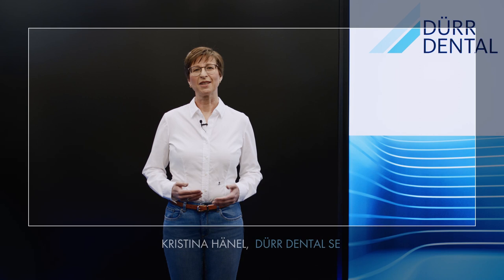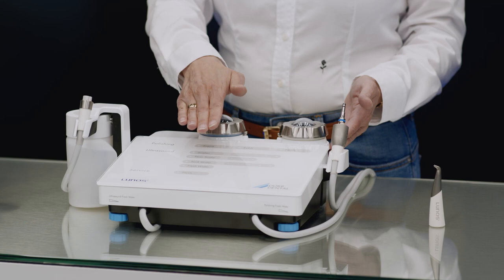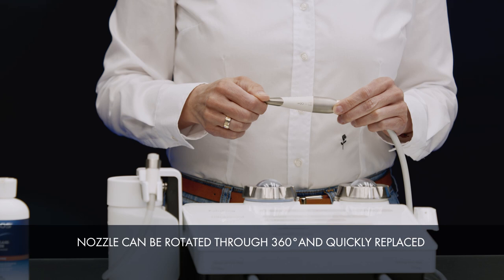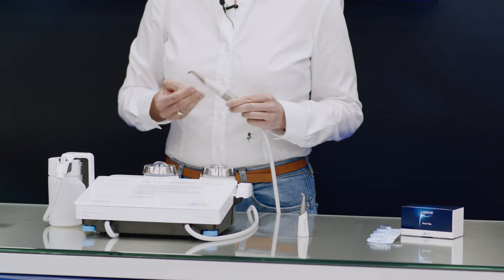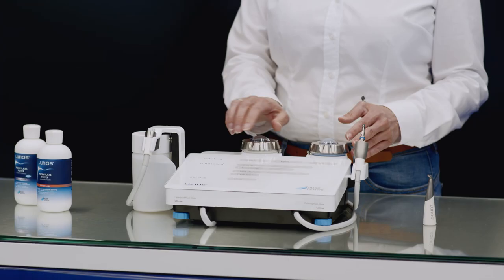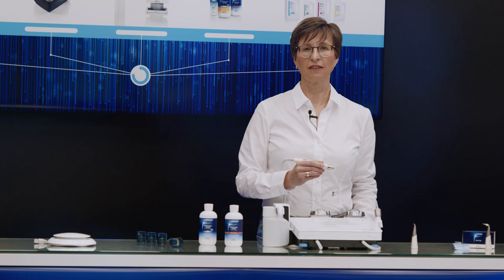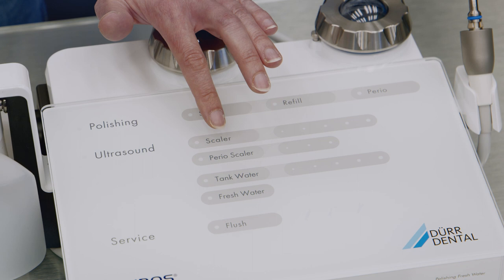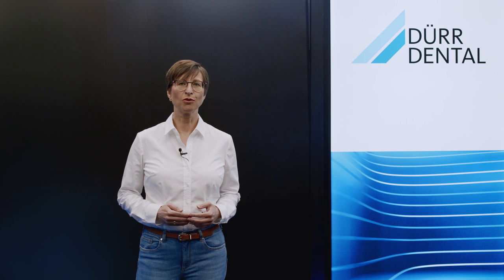This Polishing Handpiece is a Gamechanger: MyLunos Duo® combination unit for ultrasound & powder jet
In the video, Product Manager Dr Kristina Hänel presents MyLunos Duo® table top unit from the Lunos® prophylaxis system by DÜRR DENTAL.

00:00 Title
00:08 Introduction of Dr. Kristina Hänel, DÜRR DENTAL SE and announcement of the content of the video

00:20
The MyLunos Duo® is the latest member of the Lunos® prophylaxis system product family from DÜRR DENTAL. It enables complete tooth cleaning with only one device.

00:40 The areas of application are particularly diverse.

01:32 MyLunos Duo® combines several functions in just one device:
- Wide range of therapy methods
-  Quick change between application methods (e.g. from ultrasound to powder jet)
- Easy adjustment of power levels and water supply

02:10 Easy and quick cleaning and disinfection of smooth surfaces with the surface disinfection products from DÜRR DENTAL's System Hygiene range.

02:31 Powder jet application "Polishing
Sub and supragingival application with 2 different nozzles Supra and Perio, which can be easily exchanged during treatment. Nozzles can be rotated 360°.

03:48 Supra-Düse
Supra nozzle
Suitable for removing supragingival plaque or discoloration

04:17 Perio nozzle with disposable periotip
Suitable for subgingival application, e.g. in periodontal therapy and periimplantitis therapy

04:51 Special feature: a steady air flow in the powder jet handpiece reduces the danger of blockages.

04:59: Unique: Compatible prophylaxis nozzles
Both nozzles are compatible with our MyLunos® powder waterjet handpiece and can be interchanged as required.

05:14 MyLunos Duo® powder container
- Supra container in conjunction with the "Supra" function
- Perio container in conjunction with the "Perio" function
- Special feature:
Both containers can be quickly and easily refilled during treatment, and a powder change during treatment is possible without any problems.

05:49 Refill key
Before filling the powder chamber, a pressure relief must take place via the Refill key. Powder containers remain in the equipment during refilling, which does not have to be switched off.

06:13 Lunos® Prophylaxis Powder
- Lunos® prophylaxis powder Gentle Clean, medium particle size of
approx. 65 µm, suitable for supragingival use.
- Lunos® prophylaxis powder Perio Combi, medium particle size of
approx. 30 µm, suitable for sub- and supragingival use.

07:12 Ultrasound application "Ultrasound"
Handpiece especially light and slim, with 360° LED illumination

07:50 Ultrasound instruments
- Wide variety of scaler instruments allows use as needed for a wide range of patient cases
- All instruments are fully hygienically reprocessable
- Instrument portfolio for subgingival, supragingival or for both applications
- Setting of the power level directly on the instrument display

09:16 Water supply
Two alternative ways of water supply:
- Via fixed water connection, water quantity regulation via rotary wheel on the unit.
- For ultrasound application via the 500 ml water tank, water quantity regulation via the unit display.
- The supplied treatment water is pleasantly heated
10:02 Lunos® Cart
Sinnvolles Zubehör zur bestmöglichen Organisation und Vorbereitung des Behandlungsmaterials

06:37 Summary and product overview

07:06 MyLunos Duo®:
- Application according to requirements
- Clear and hygienic display
- Flexible water system
- 360° foot switch
- Exchangeable Supra and Perio nozzles
- Lunos prophylaxis powder Gentle Clean and Perio Combi

DÜRR DENTAL SE was founded in 1941 by the brothers Karl and Wilhelm Dürr from Gechingen in the Black Forest as a precision mechanical workshop in Stuttgart. Today, the company is headquartered in Bietigheim-Bissingen. Here, approximately 475 people are employed in the areas of production, research and development, purchasing as well as sales and marketing. The DÜRR DENTAL Group currently has over 1,300 employees worldwide, achieved a turnover of approximately 360 million euros in 2022 with customers in over 148 countries. "I am pleased to be able to look back on more than 80 years of corporate success, and I am confident about the future," says Martin Dürrstein, CEO of DÜRR DENTAL SE. Because for decades the name DÜRR DENTAL has stood for progress and innovation in medical technology. Many standards in modern practices go back to developments of the company.